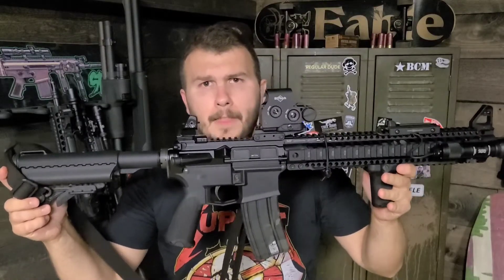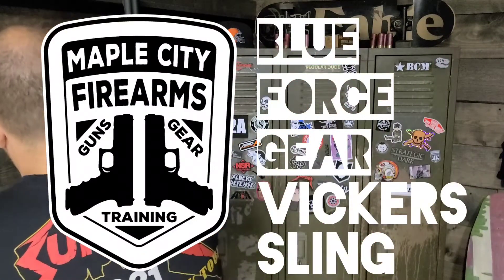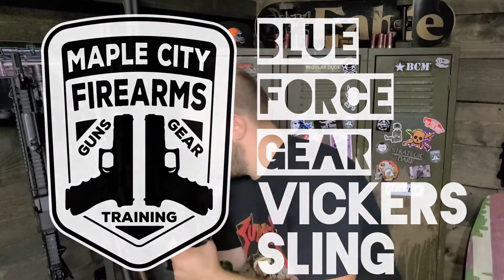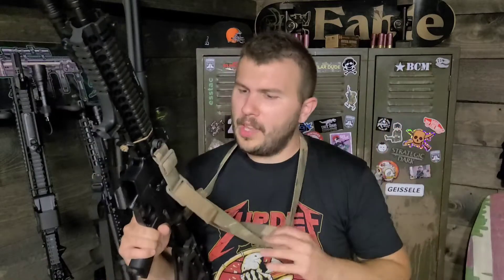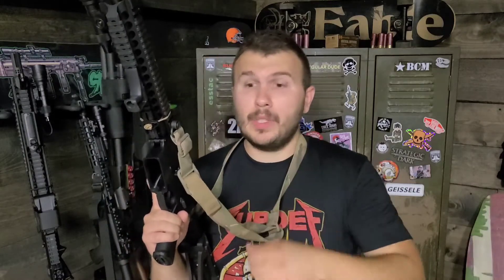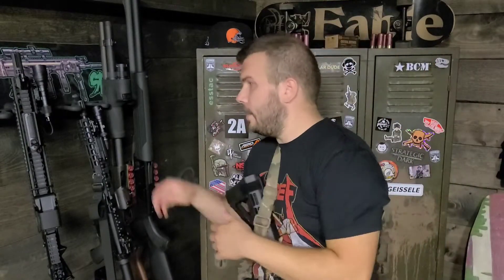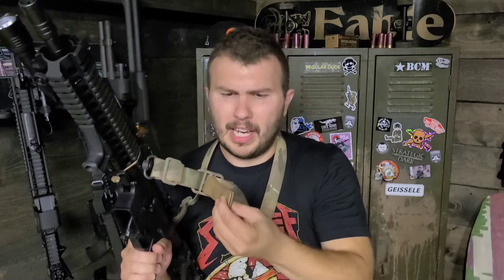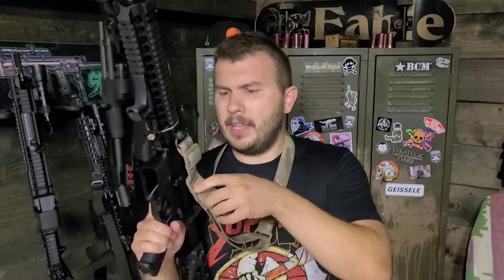BLUE FORCE GEAR - VICKERS SLING